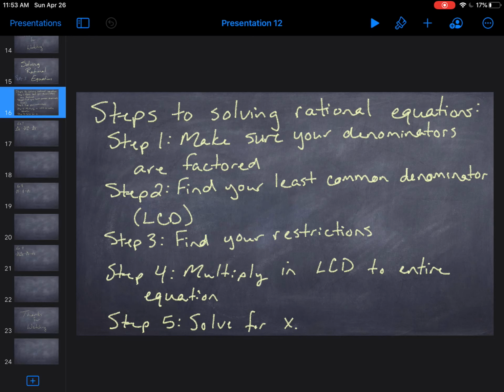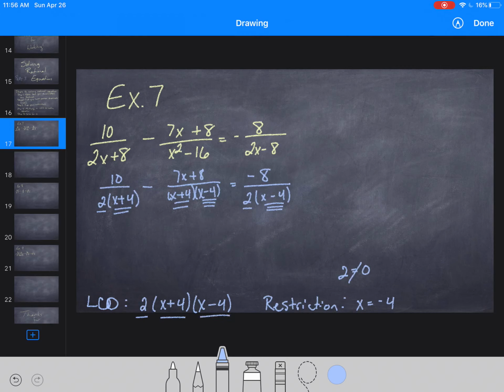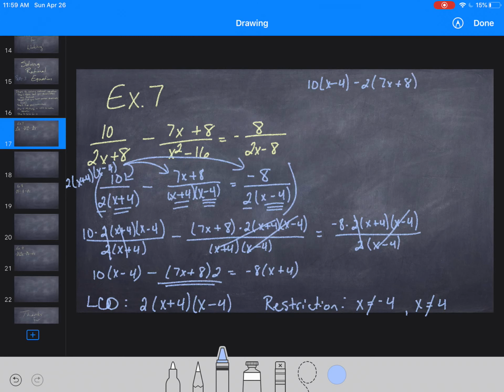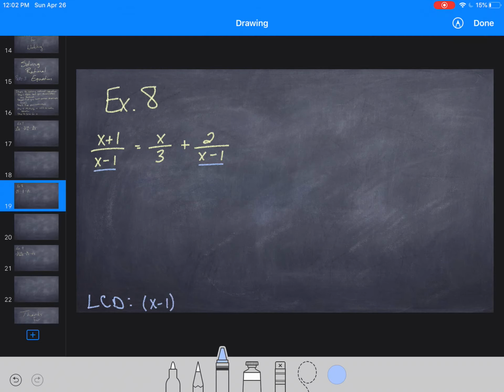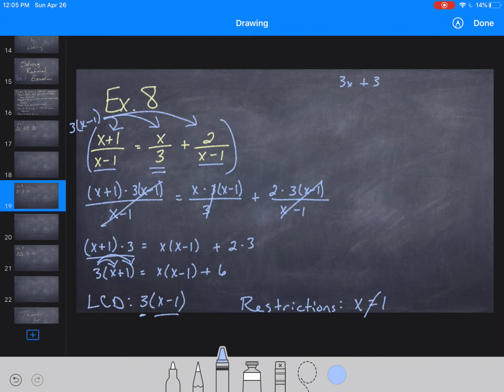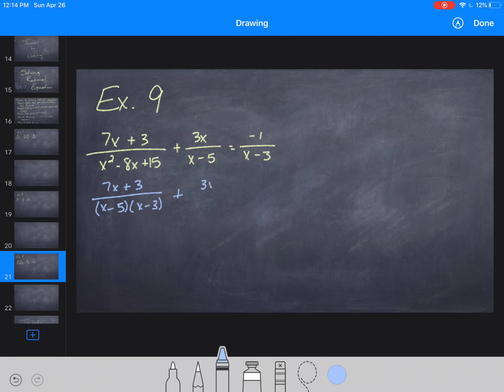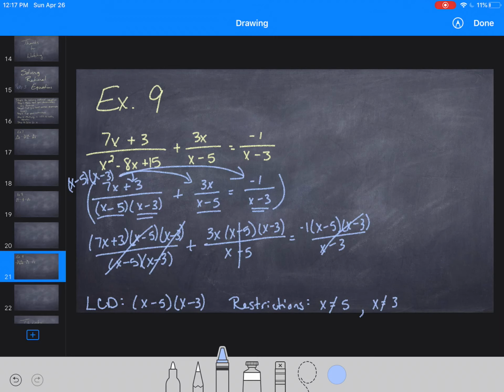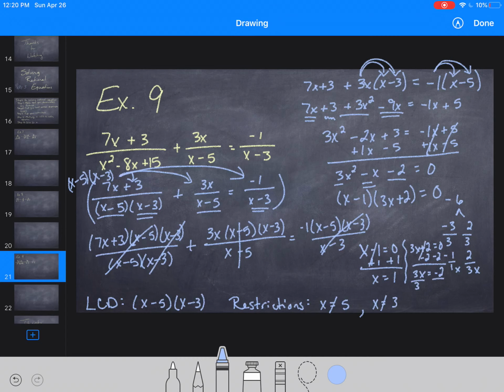Solving Rational Equations Part 3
This video shows even more examples of solving rational equations.